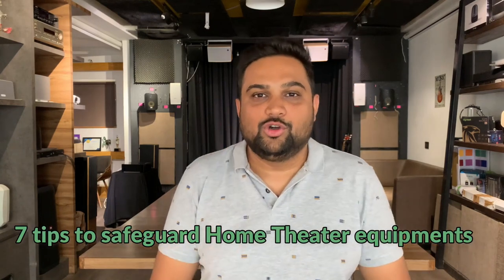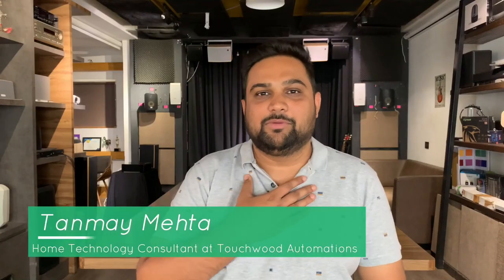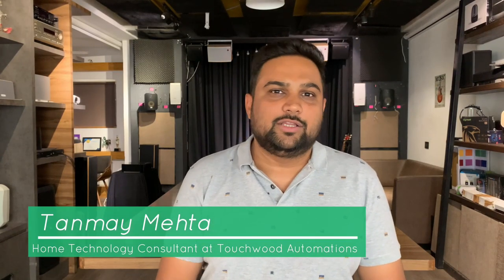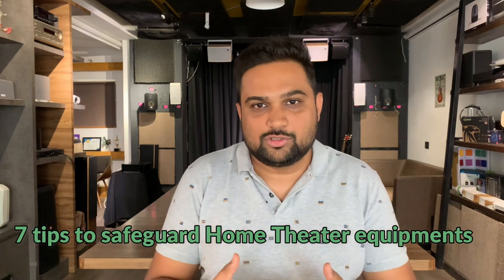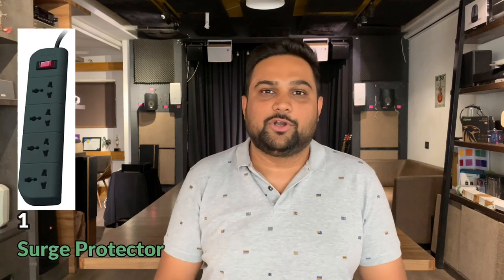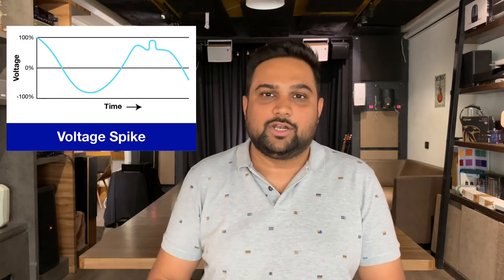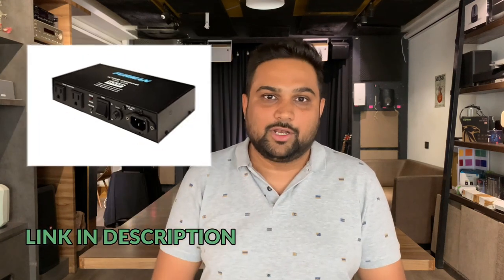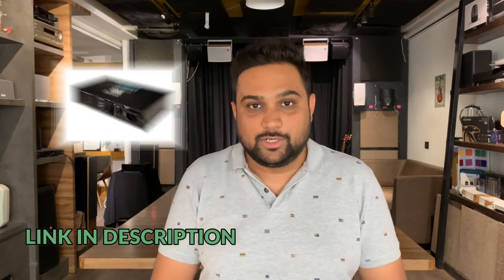7 Best tips to safeguard your Home Theater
7 Best tips to safeguard your Home Theater | How to safeguard Home Theater?
A home theater system is quite common these days. It not only gives a touch of luxury to your home but also gives the pleasure to enjoy a movie in the comfort of your home. Installing a home theater system requires a little research effort and expenses. There are various things to consider like speaker quality, screen size, room type, lighting, seating, etc. when planning for a full-fledged home theater system.

In today's video, I have shared How you can safeguard your Home Theater by doing simple things that will not cost you much.

HDMI Surge Protector
Belkin 3 Socket
Belkin 4 Socket
Belkin 6 Socket
Belkin 8 Socket
Power Conditioner
Power Conditioner Cable
4K HDMI to HDMI and Audio
APC Back-UPS

7 Best tips to safeguard your Home Theater
How to safeguard Home Theater?
safeguard Home Theater
Most Common Home Theater Mistakes
mistakes in home theater

Because of many messages, personal requests, and ongoing consultations, kindly bear with a delay in reply.